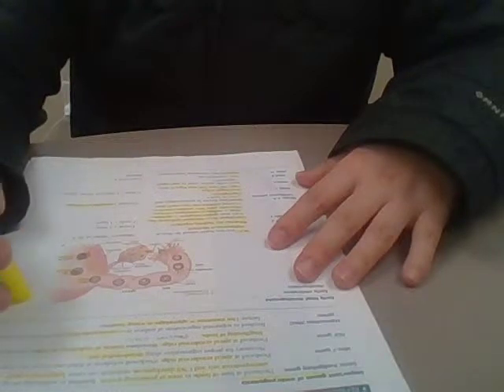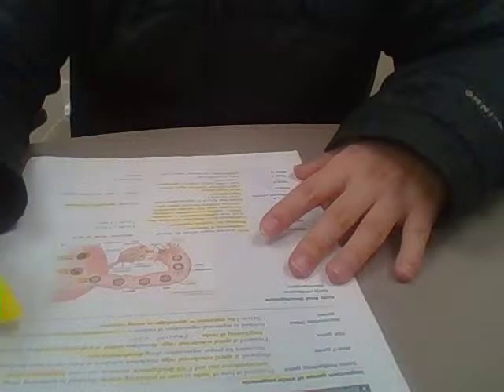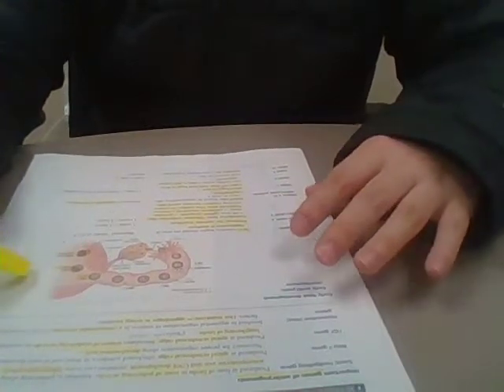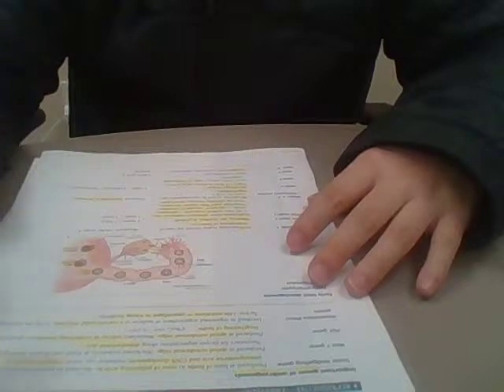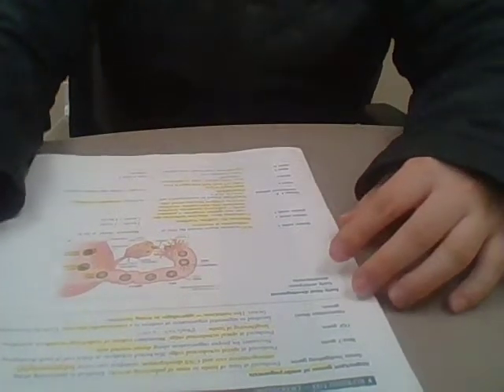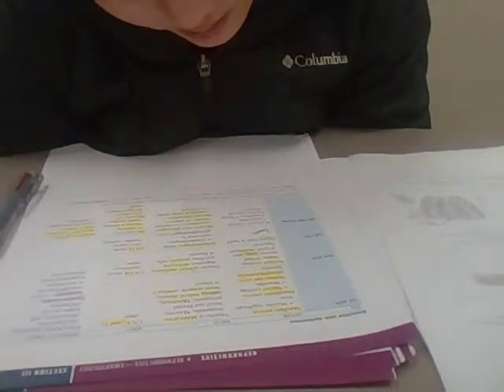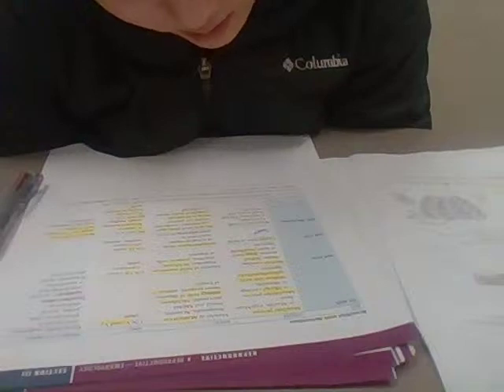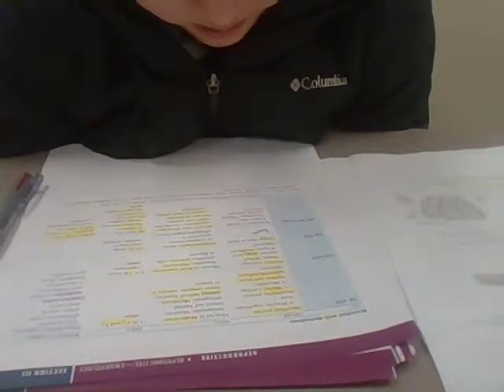공부 1시간 집중하기 챌린지. 제발제발제발제발 한시간만이라도 집중하자!!